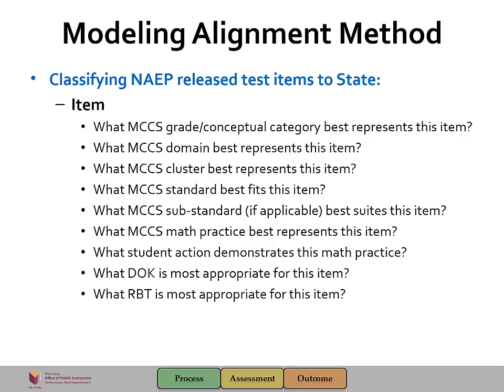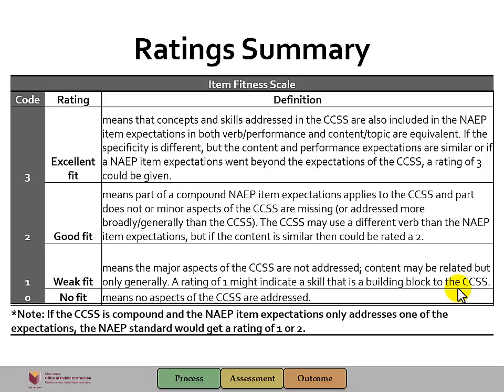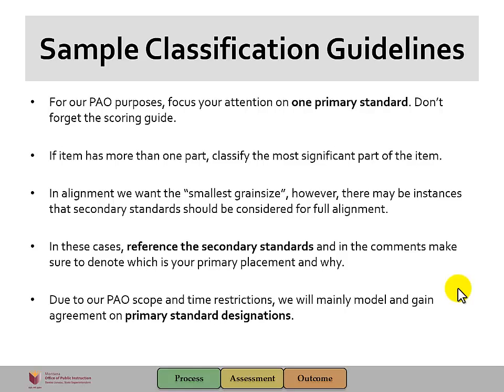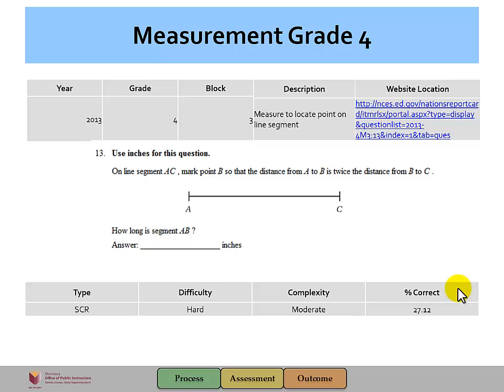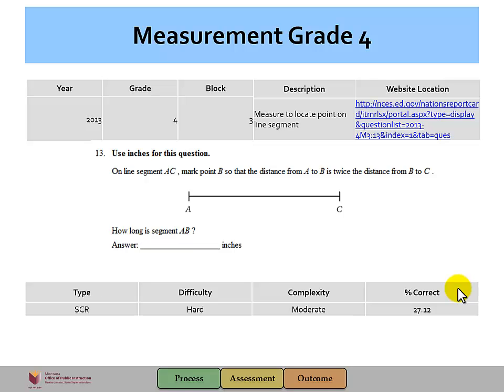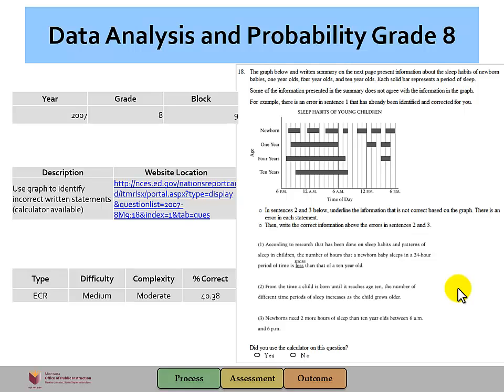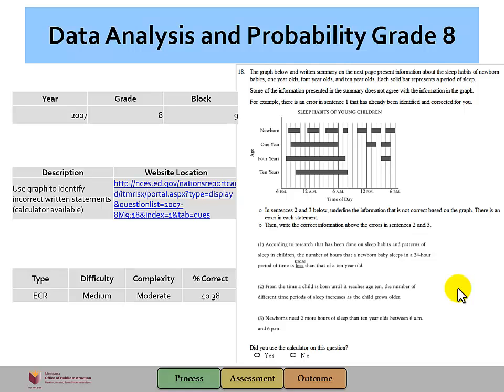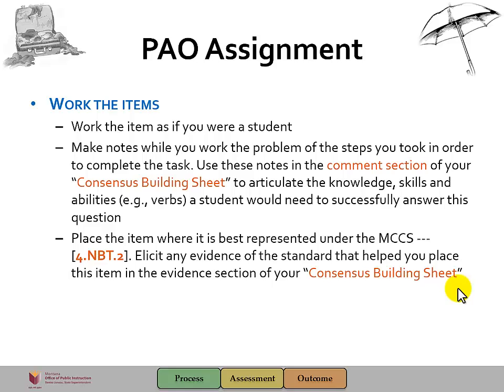Math Modeling Alignment